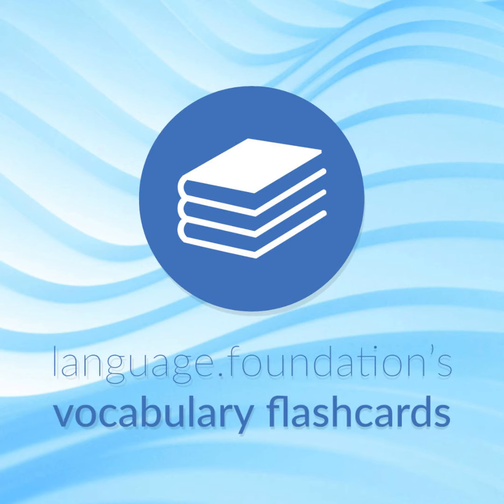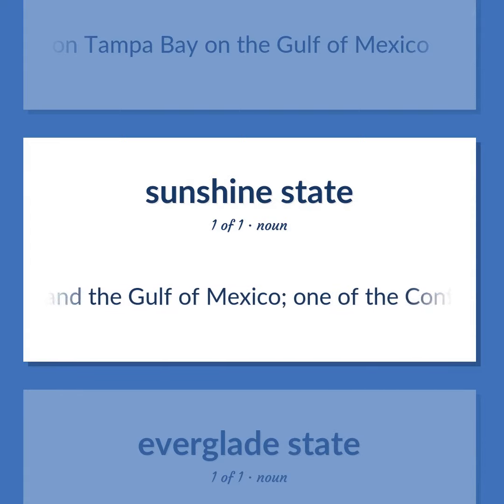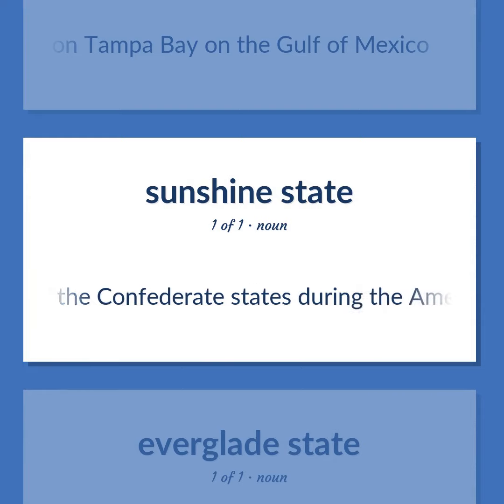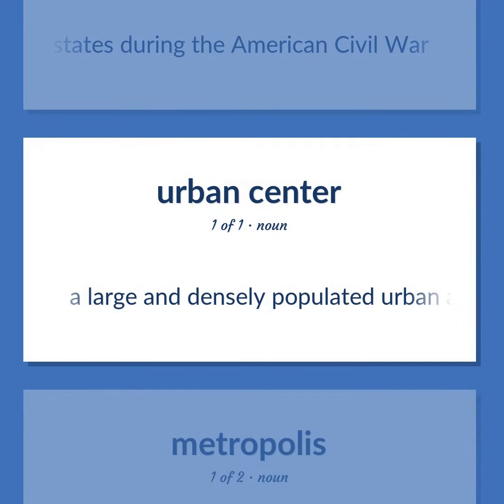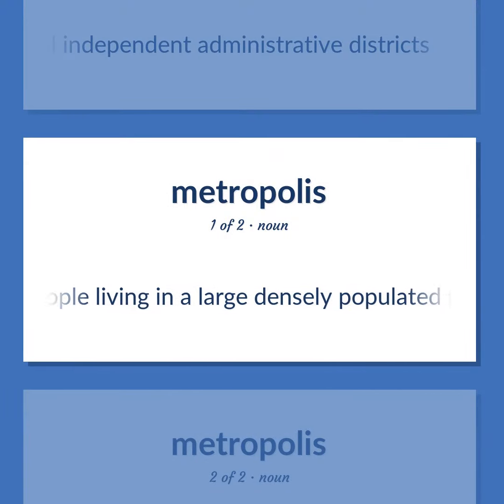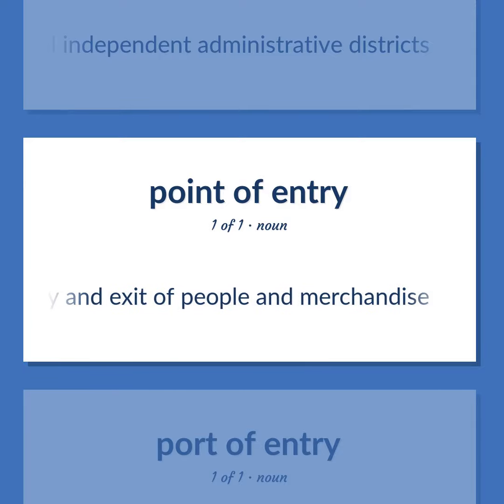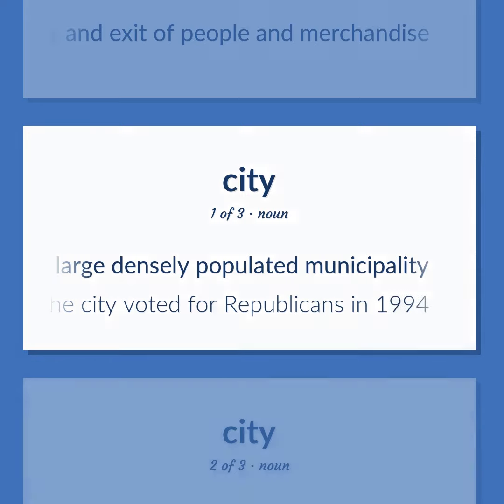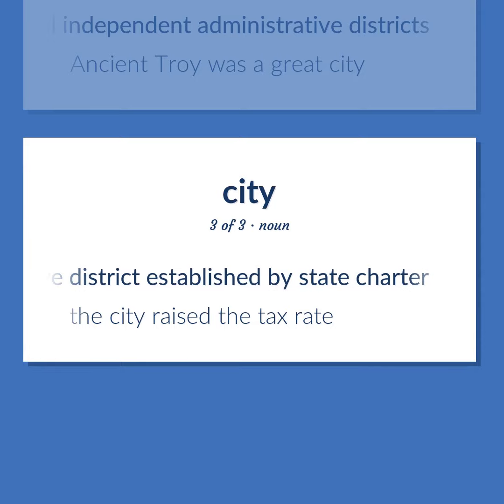Tampa - 14 English Vocabulary Flashcards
TAMPA meaning. Following our free educational materials, you learn English in a great way with ease and efficiency.